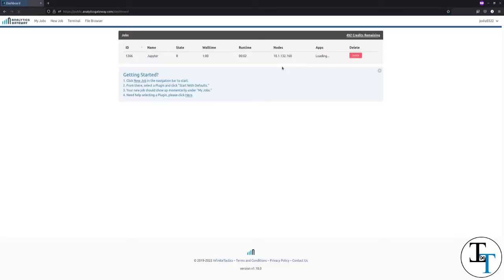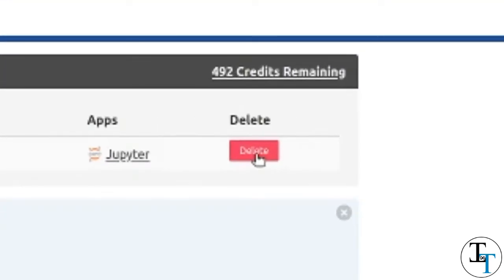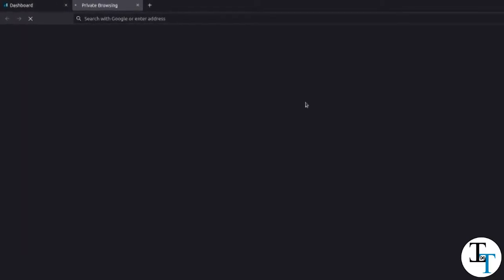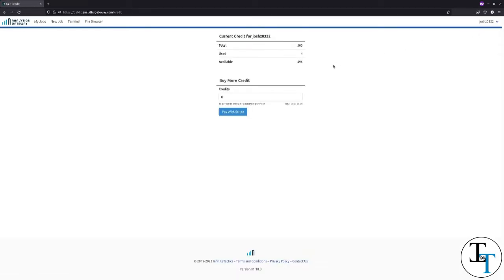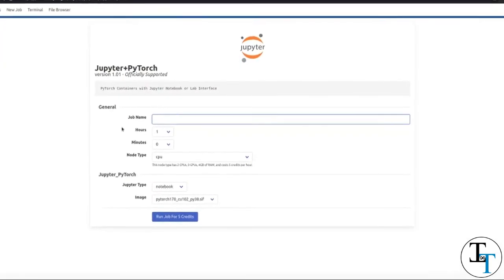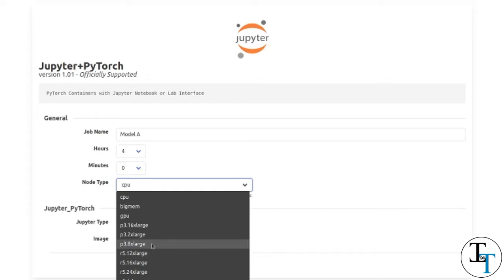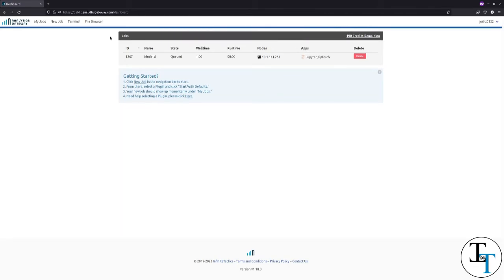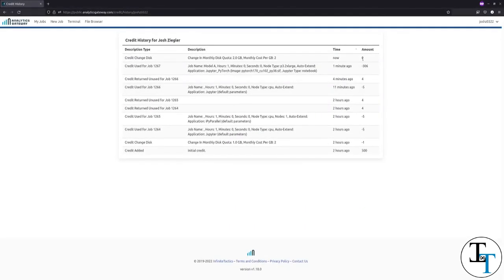How To: Analytics Gateway - Basic Usage Tutorial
A simple walkthrough outlining the basic features available in the Analytics Gateway.